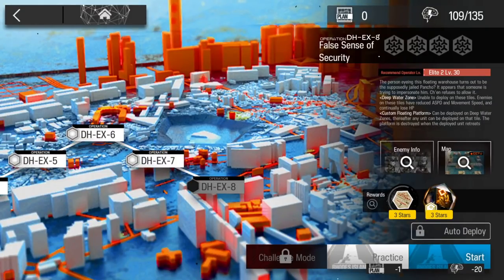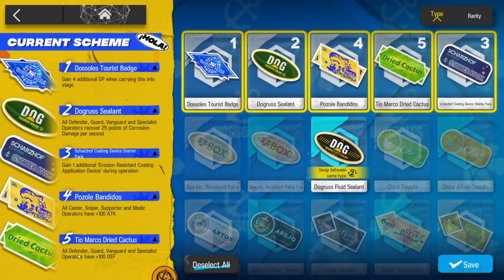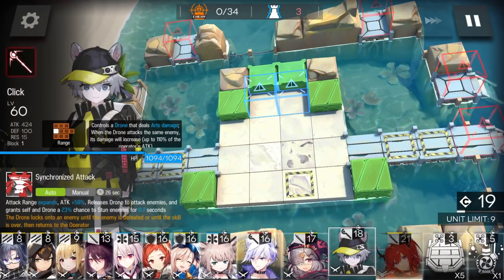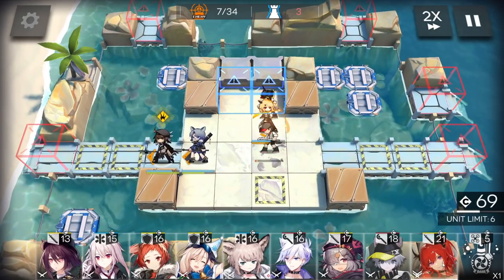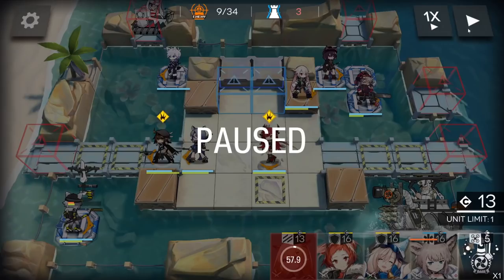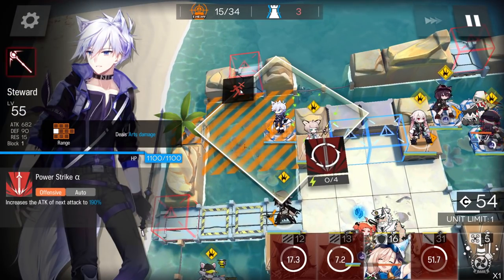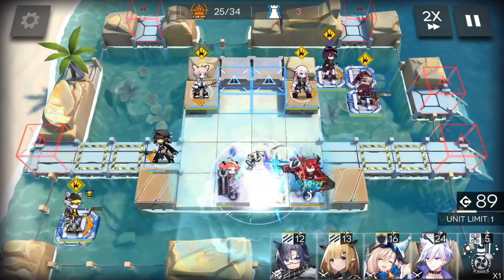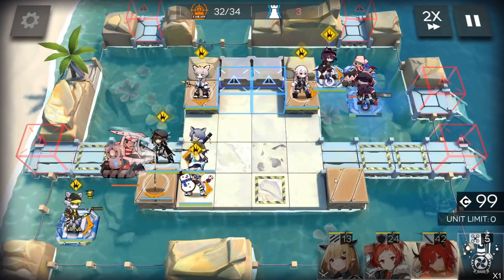DH-EX-8 | Low End Squad |【Arknights】